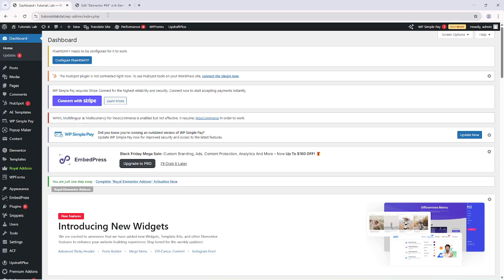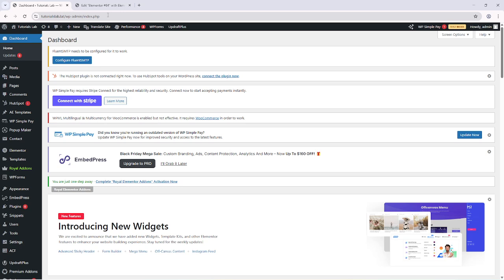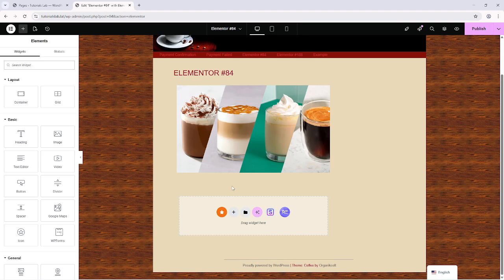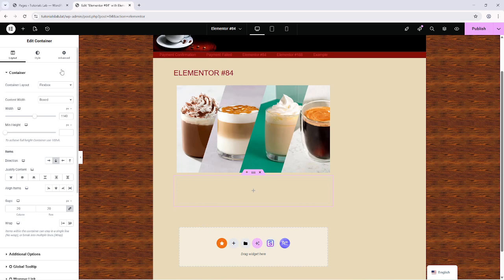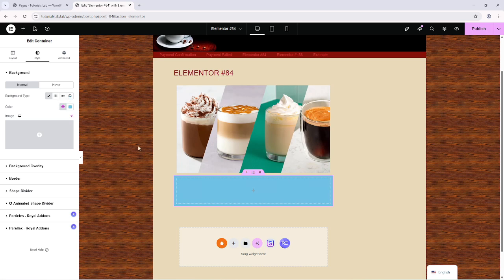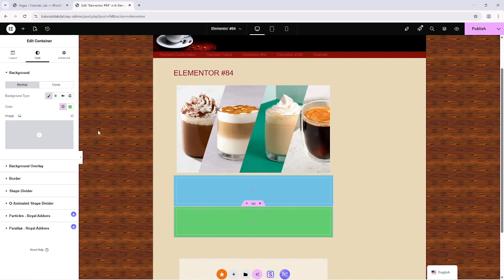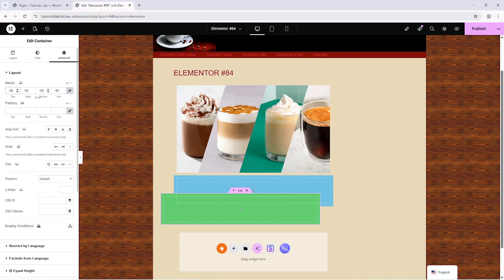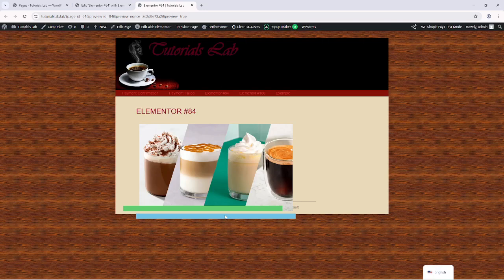How To Overlap Sections In Elementor (Tutorial 2025)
Along the way, you'll learn Elementor section overlap tutorial, how to make sections overlap in Elementor, create overlapping sections Elementor design, Elementor overlap elements guide, Elementor pro section overlapping technique, design overlapping content in Elementor, Elementor website section overlap effect, add overlapping sections to Elementor layout, customize Elementor section overlap, Elementor z-index for overlapping sections, achieve overlapping design Elementor tutorial, Elementor page builder section overlap